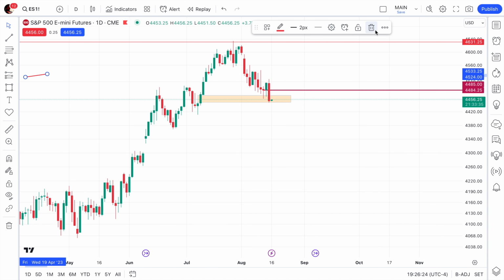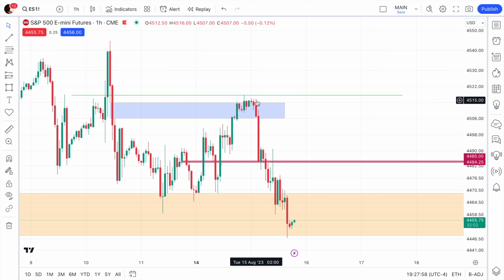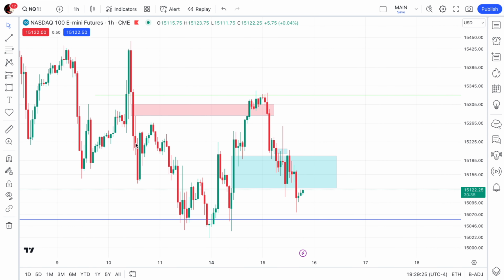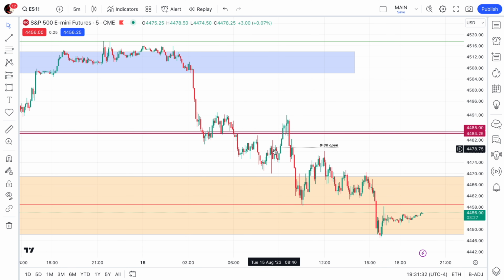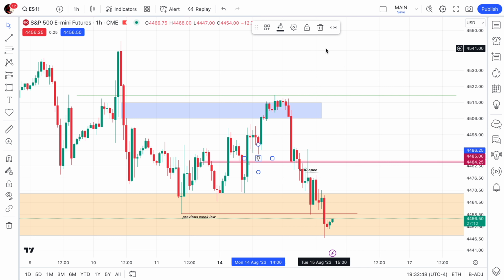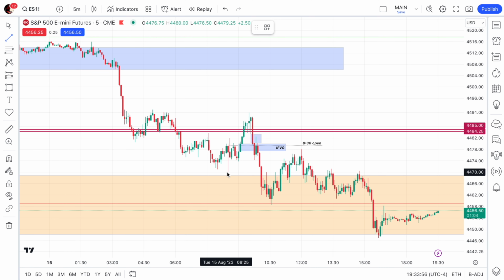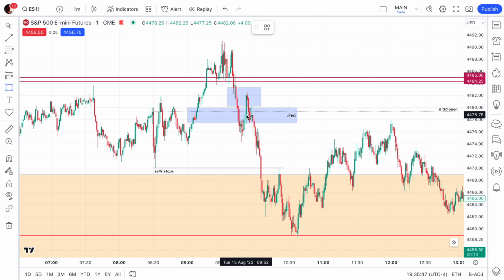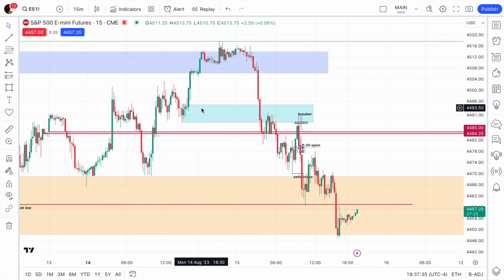ICT mentorship 2023 - August 15, 2023 ES & NQ Futures Review | LIVE FUND EXECUTIONS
Chapters :

0:00 - Live executions

2:48 - Review & Analysis